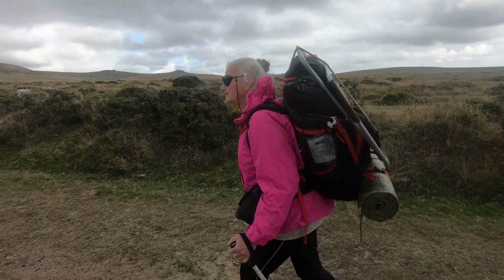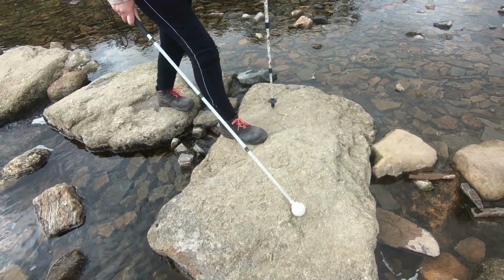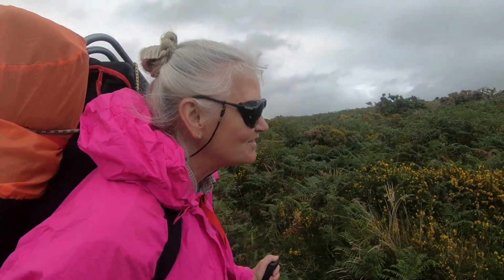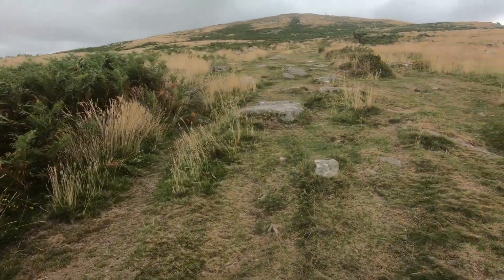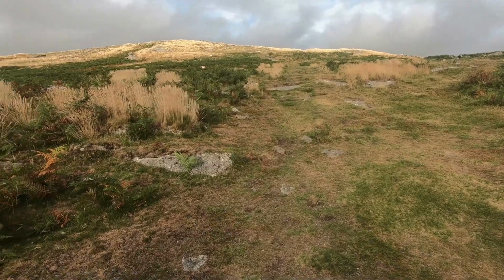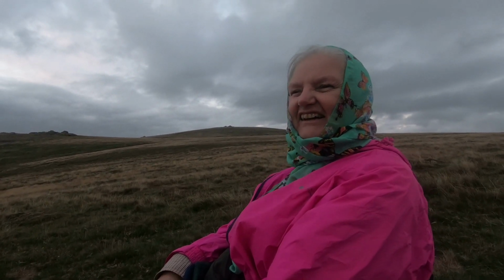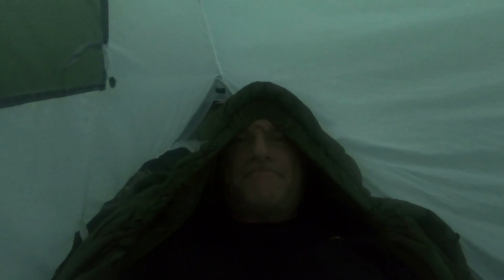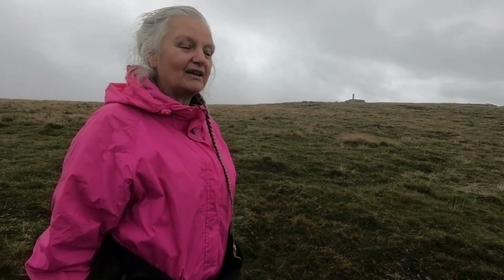visually impaired Lisa wild camping on brat tor Dartmoor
this video shows it's possible for a visually impaired person to go out into the hills and moors with assistance. you don't have to be professional at something like this just gather some information on the hazards and what to wear and what to carry try something really easy.